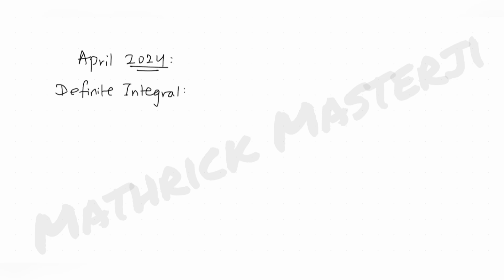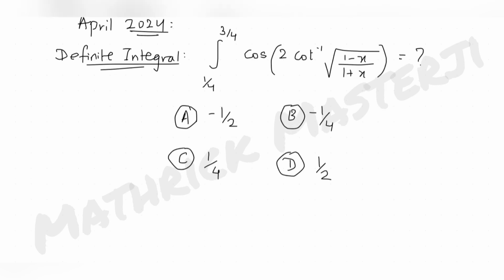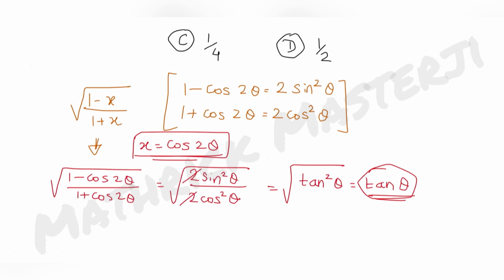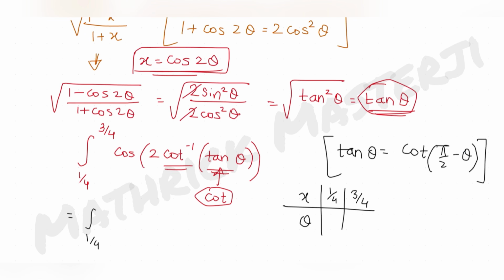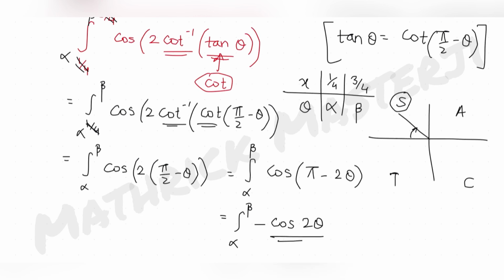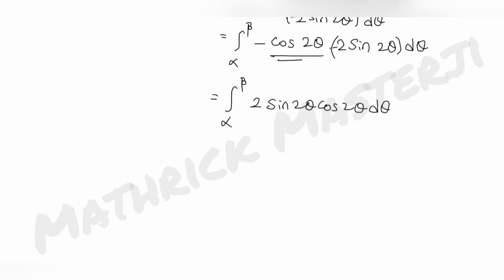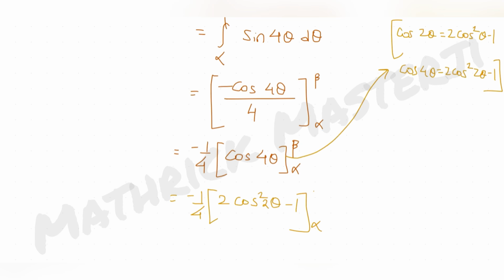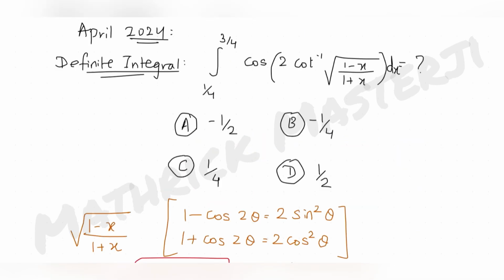The Integral of cos (2 cot^-1 sq.rt.(1-x/1+x)) dx from 1/4 to 3/4 is equal to: | Definite Integrals